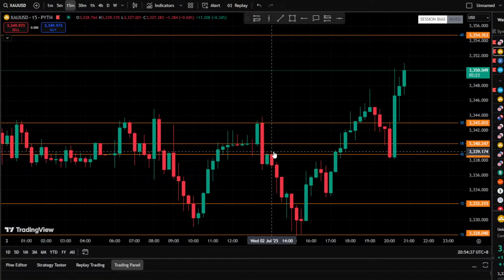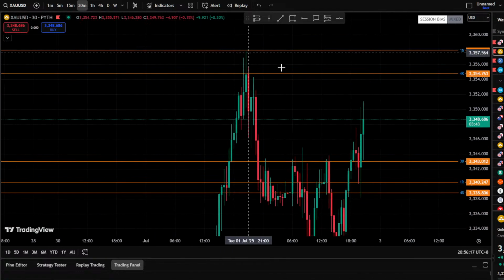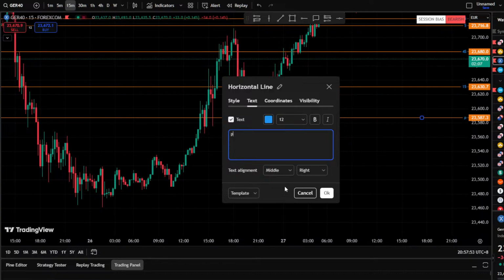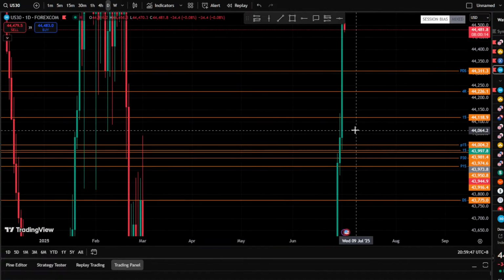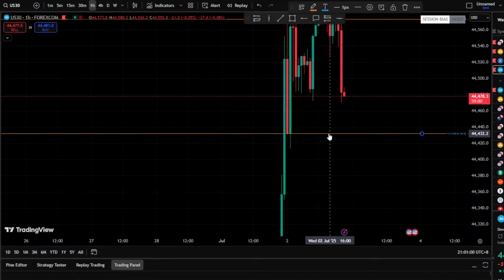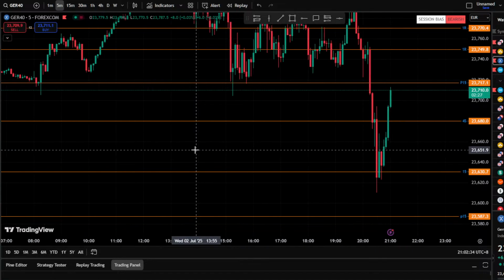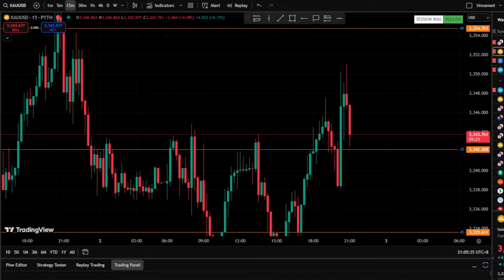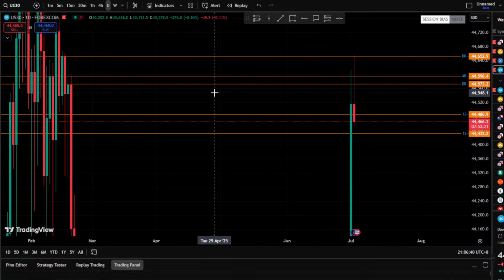🔴 LIVE DAY TRADING- Price Action Trading Strategy 2nd July NY session